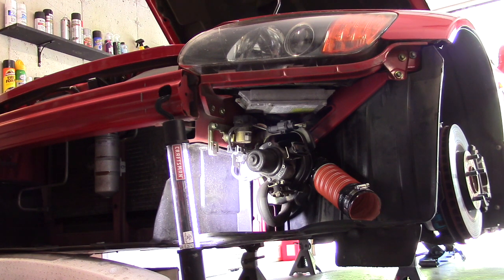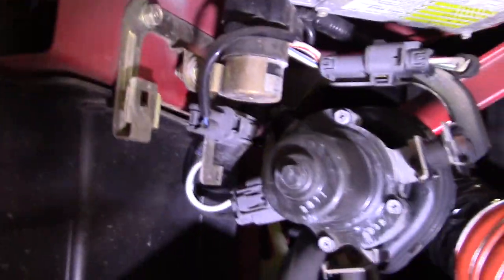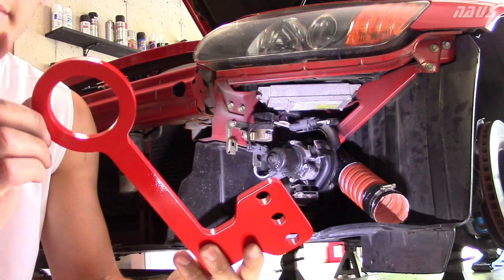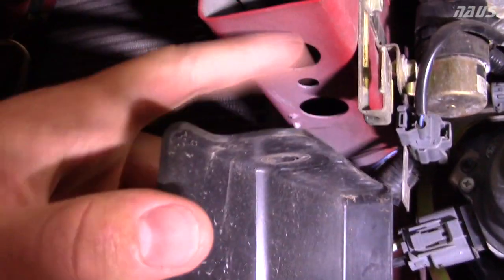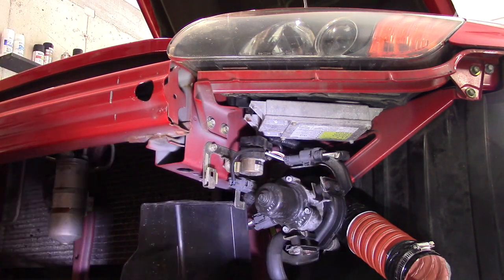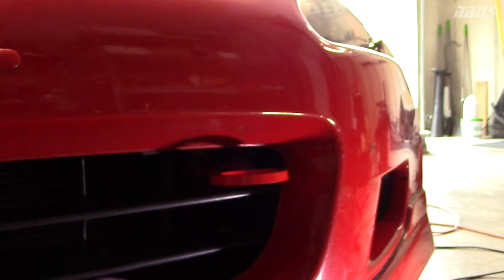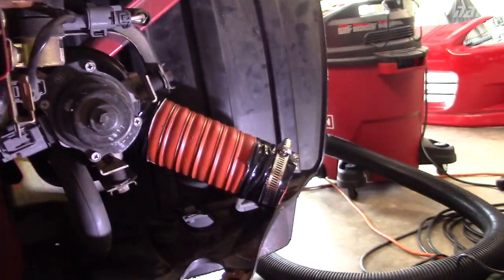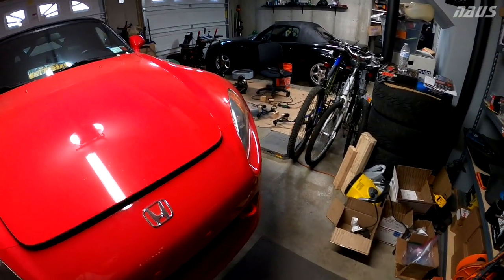J's Racing Front Tow Hook Install - Honda S2000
DIY on how to install a J's Racing Front Tow Hook on a Honda S2000. I looked at many front tow hooks and settled on this one as fitting the bill. It is robust, and most visually appealing IMO. Please let me know your thoughts!